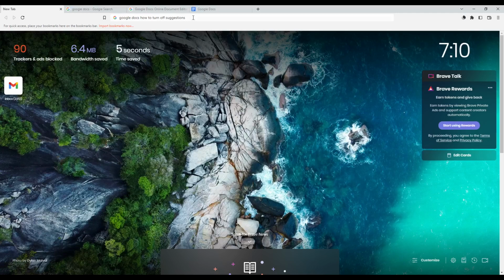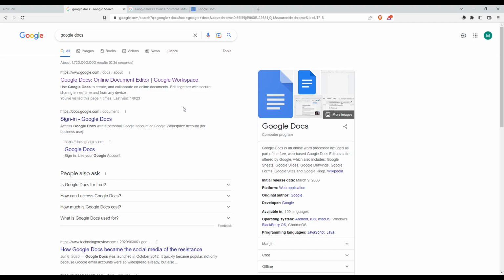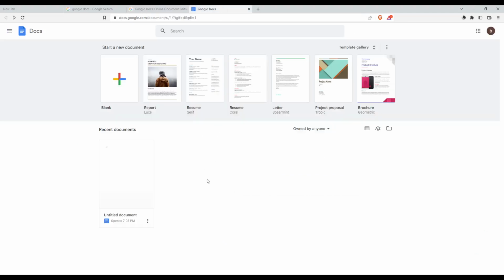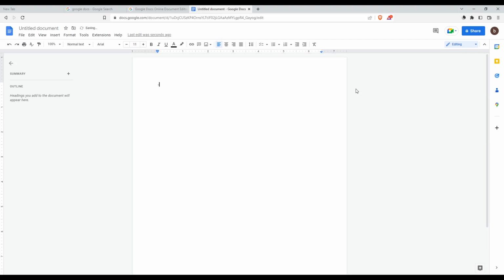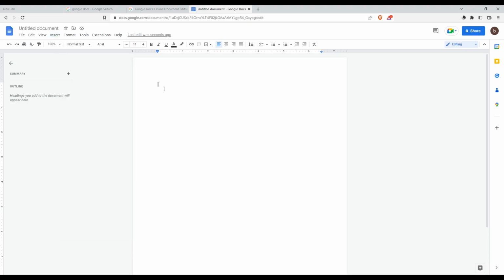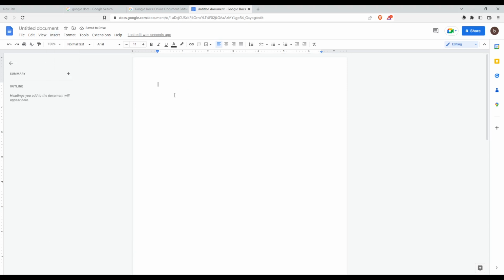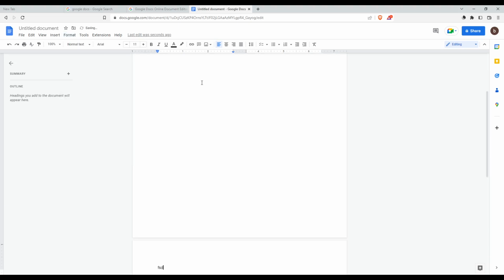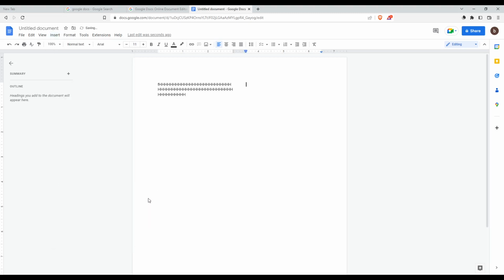How To Type In Second Column Google Docs Tutorial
Today we talk about columns,how to create 2 columns in google docs,how to make two columns in google docs,type in second column in google docs